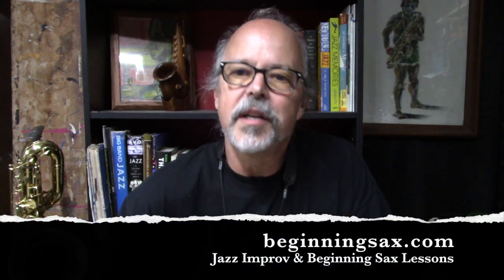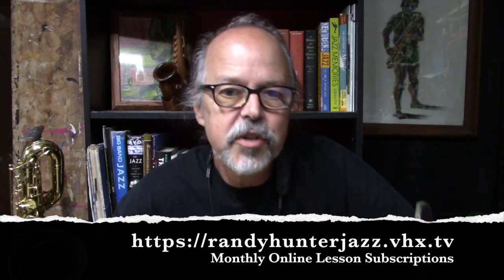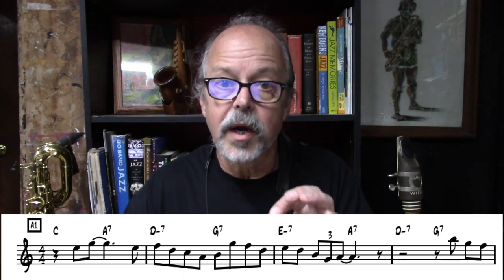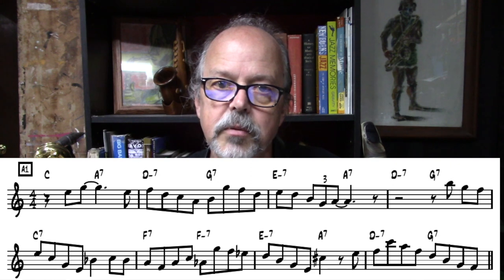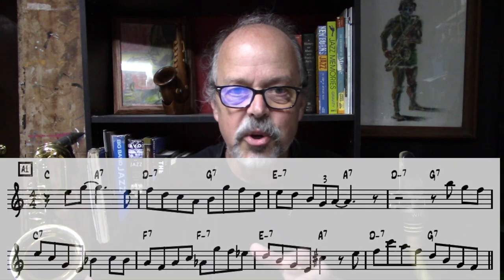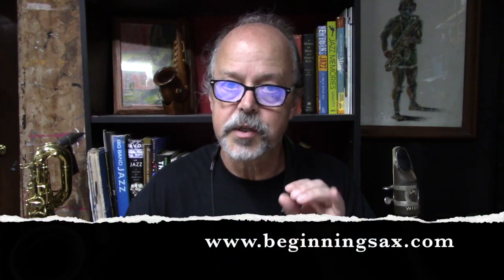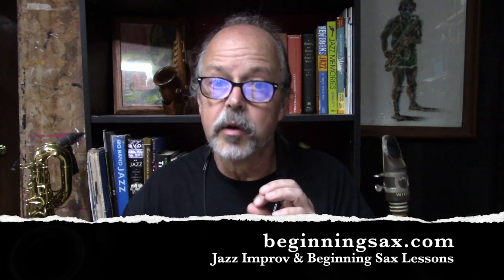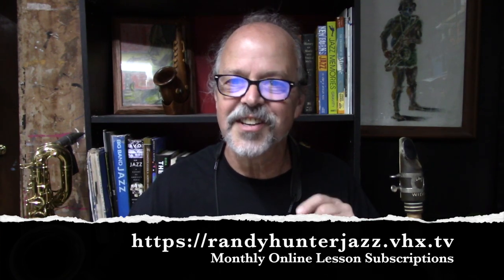Rhythm Changes Etude 2 -Jazz Saxophone Music - Saxophone Lessons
is the second of 4 etudes based on the popular George Gerswin chord changes to the tune, I Got Rhythm. The etudes are used to demonstrate the value of writing etudes based on concepts you are learning in the practice room.

This one builds on the basic arpeggios used on the A section in Etude #1 by adding the 7ths and 9ths to the equation. On the bridge, the 7ths are added to the pentatonic scales.

Upcoming etudes in this series build in complexity by incorporating chordal alterations, and bebop components such as approach tones, enclosures, and bebop scales.

In-depth studies on these concepts can be found in my jazz improvisation lesson series.

Learn more about my other jazz improvisation and beginning sax lessons

Randy Hunter
Jazz Saxophone Instructor
Atlanta